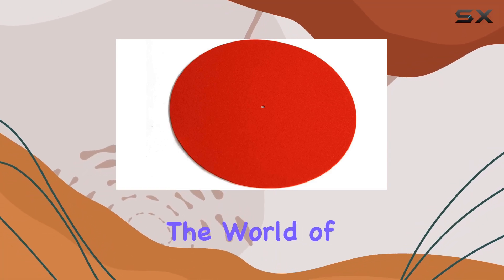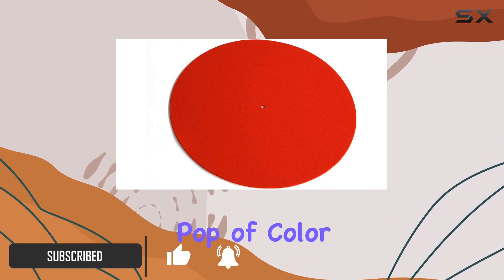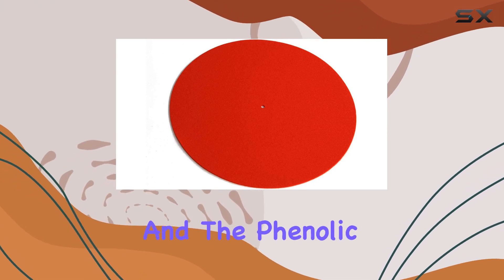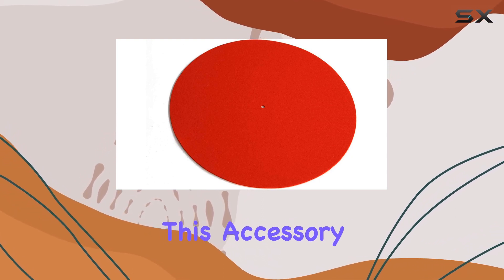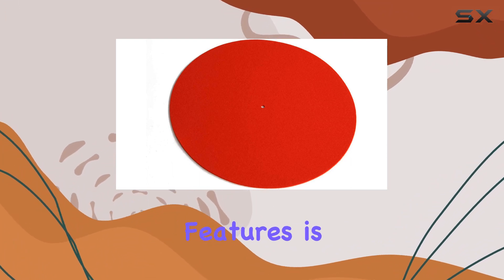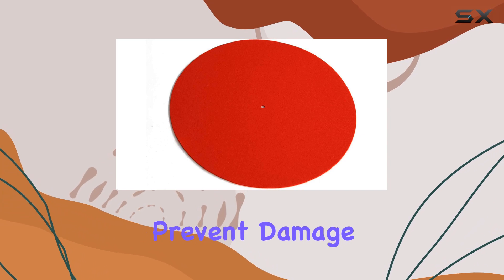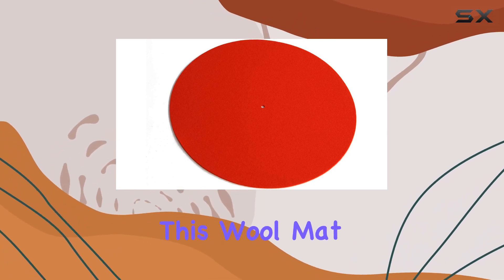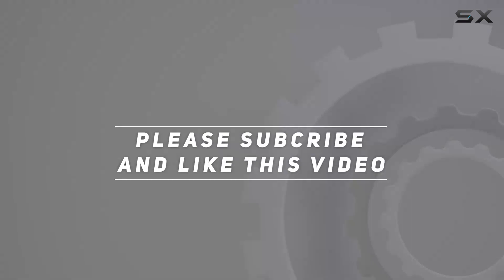Enhance Your Vinyl Experience with the Rega Mat Red - Wool Turntable Mat Review.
0:00 Intro
0:06 Review

Things that we mentioned in this video:
Rega Mat Red Standard : B01BT9SGJC